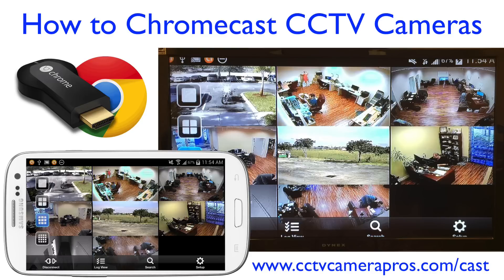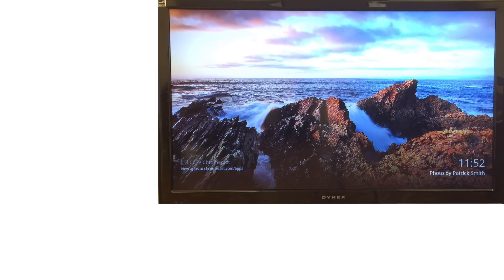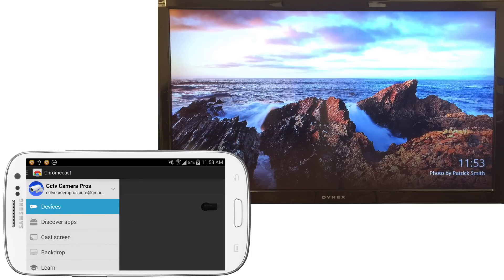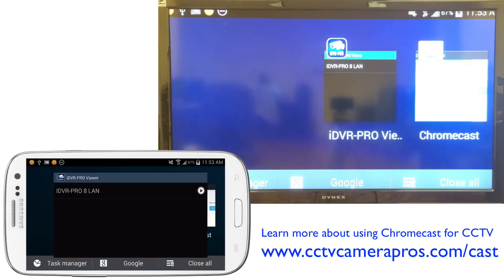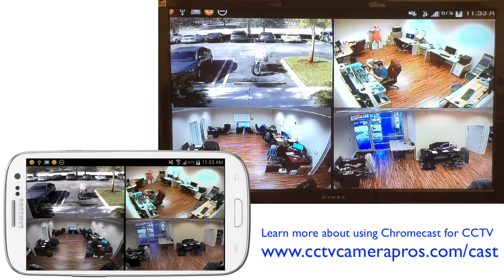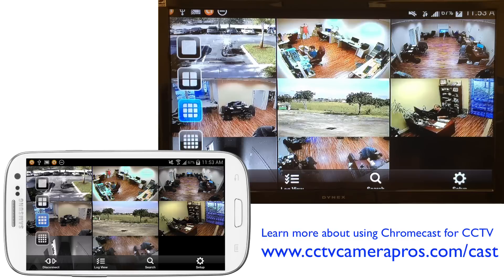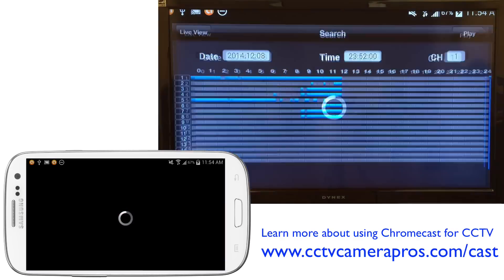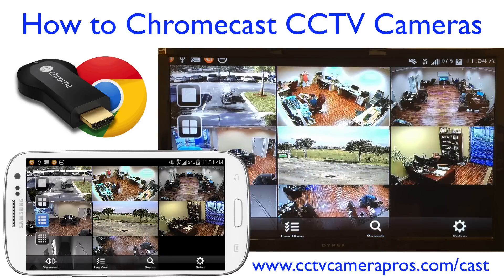Watch CCTV Camera Video Surveillance on TV with Chromecast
- This is a demonstration of watching live video surveillance from CCTV cameras on a TV using a Google Chromecast.

The eight security cameras are connected to an video surveillance DVR. The DVR is connected to a local network using a CAT-5 cable. The Android mobile phone and the Chromecast device are  connected to the same local network as the DVR via WIFI.

The Chromecast app has a mirror function that allows it to broadcast the screen of the device to the TV it is connected to. This is also known as casting.

This is an excellent alternative to using the spot monitor output of CCTV DVRs because they require a coax cable to be connected between the monitor output of the DVR and an RCA input of the TV.  Many times it is mot practical to run coaxial cable, especially in multi-story houses and building. This is also an excellent alternative to wireless.

Although this video uses the iDVR-PRO viewer app to demonstrate, this will work with any app including a web browser. In addition to being able to watch cameras that are connected to DVRs, Chromecast users can also view IP cameras and web cams that they are able to access over the Internet.